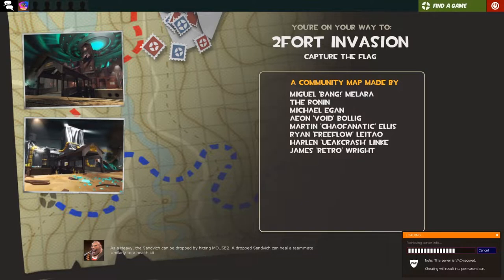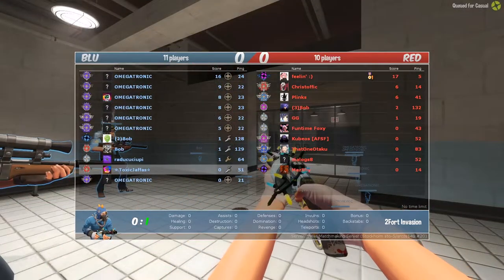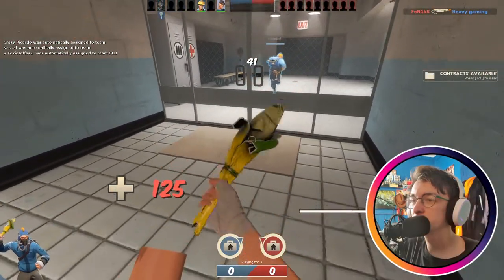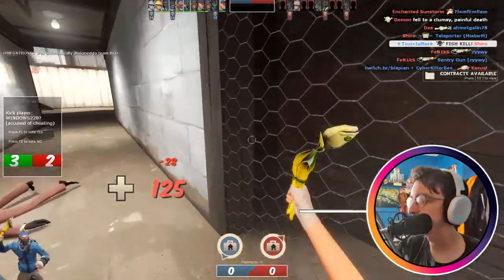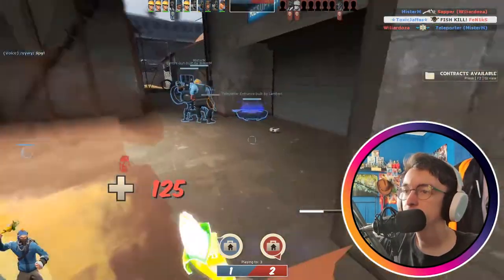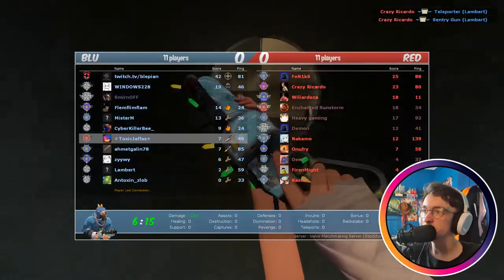[TF2] This is the BEST Scout weapon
Today we take a look at the Scout and one of the BEST, and unique, weapons in his arsenal. While it doesn't kill instantly, when used in conjuntion with some other weapons it absolutely BEANS. Enjoy :D

🎵Outro Song🎵
🎶Call Me Sachi · Andreyun